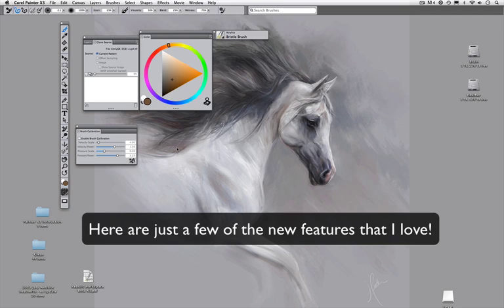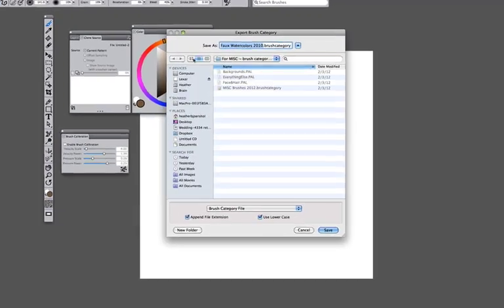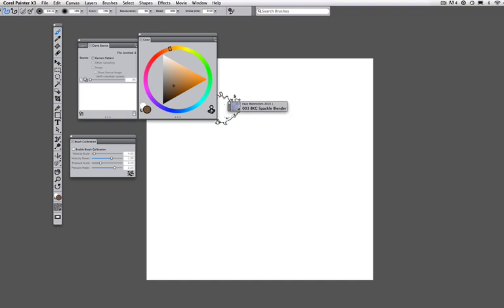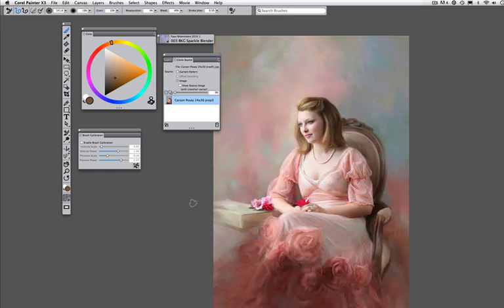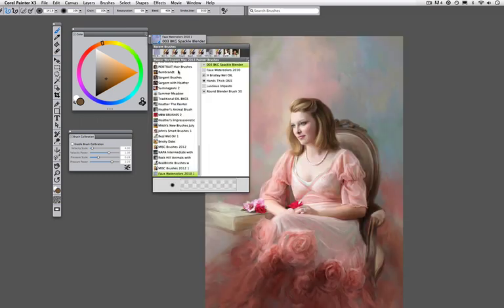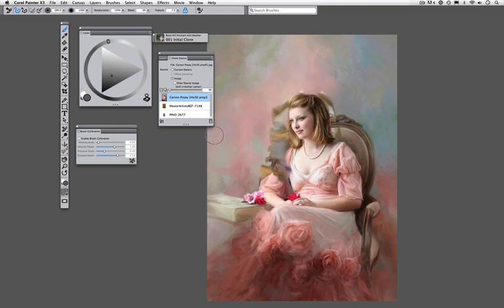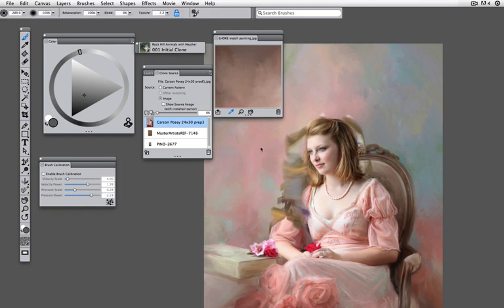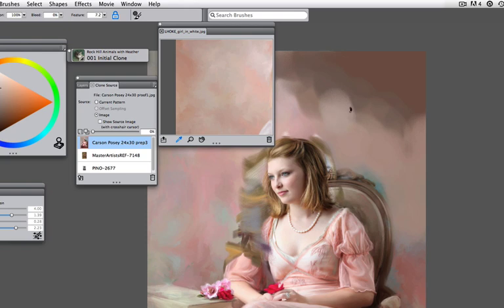The New Corel Painter X3 Review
Here are a few of my favorite new features in Corel Painter X3 including the new Reference File Palette, Clone palette flexibility, and Easy Brush sharing!  to download your FREE Corel Painter X3 trial!